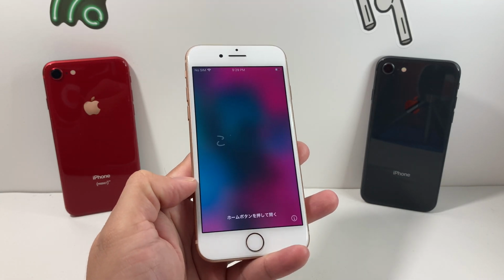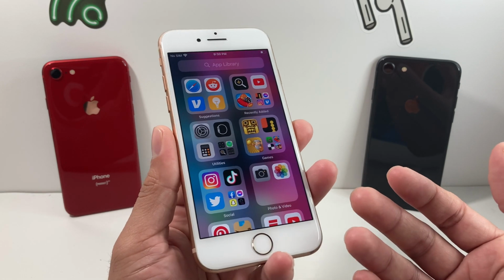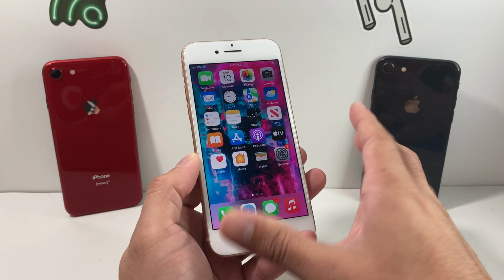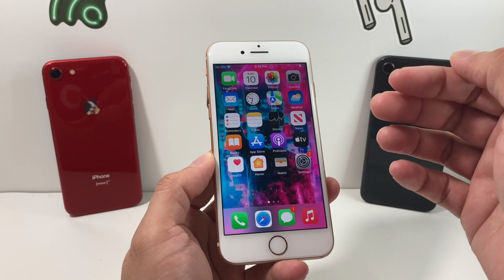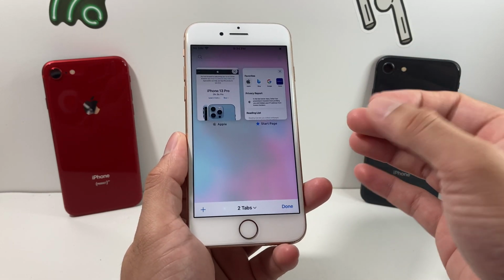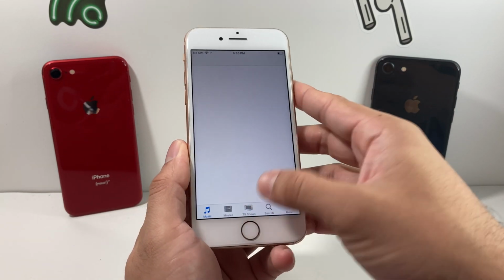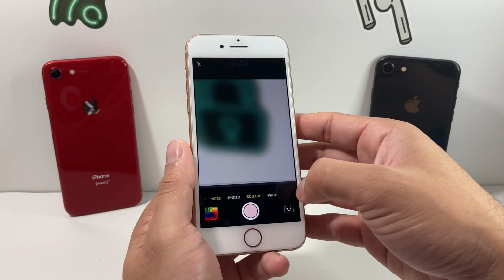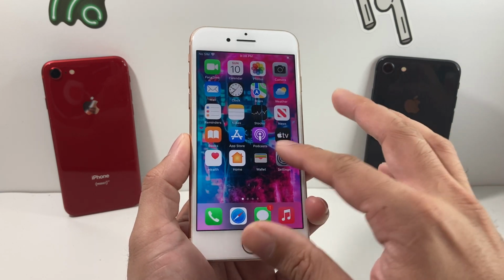iOS 15 OFFICIAL on iPhone 8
The Apple iPhone 8 can now download the latest software update, iOS 15. With this major updates comes tons of features and upgrade to the iPhone 8. We review this upgrade on the iPhone 8 and take a closer look at performance, battery life and the overall software update. Should you upgrade your Apple iPhone 8 to iOS 15? Watch to find out everything you need to know about the iPhone 8 on iOS 15!